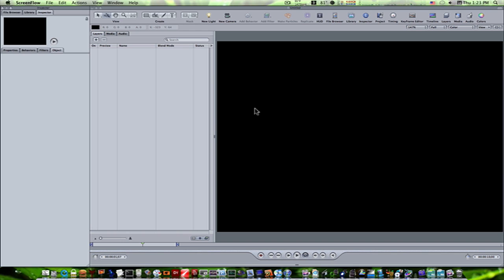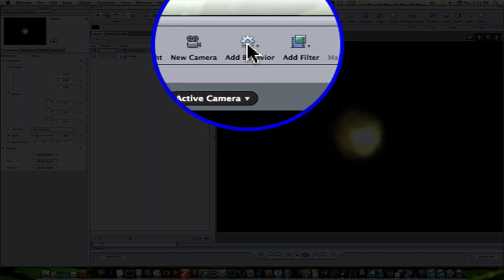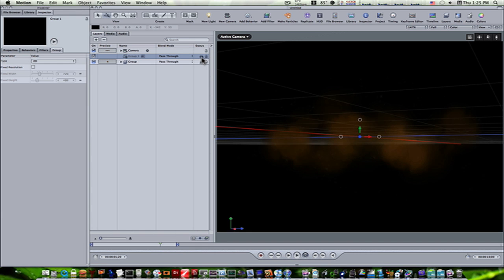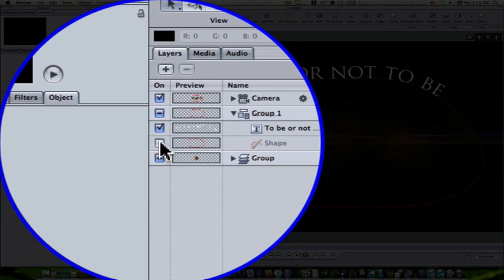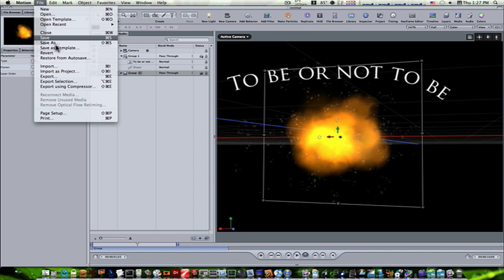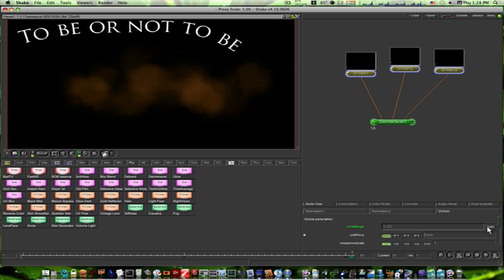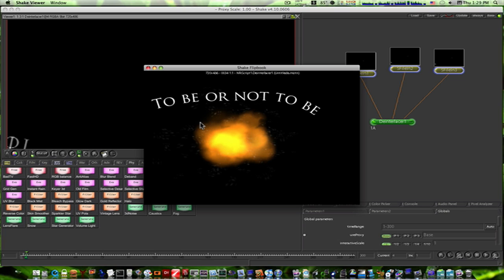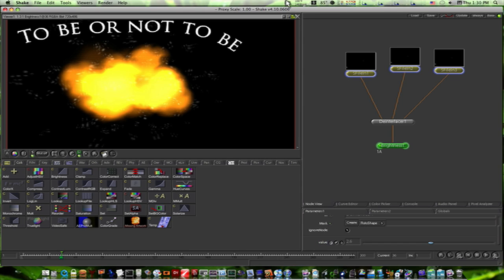Motion 3 Tutorial: Motion to shake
This is why we love teh combo of motion and Shake together